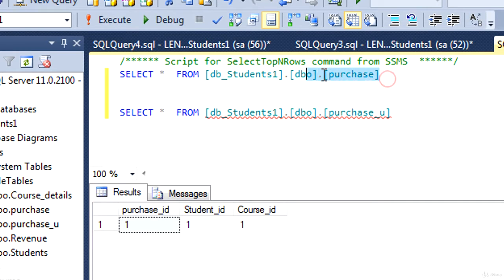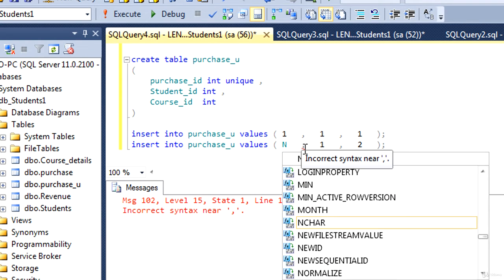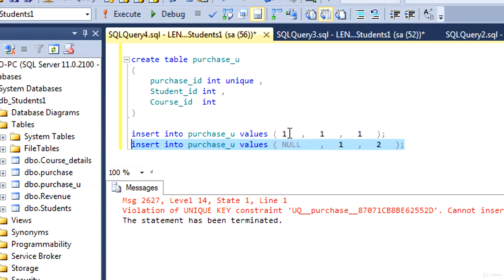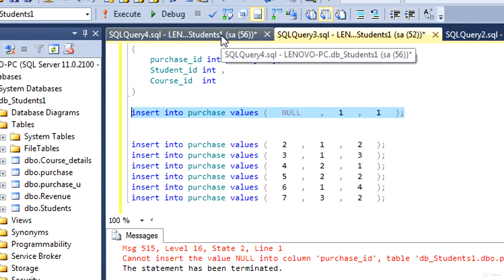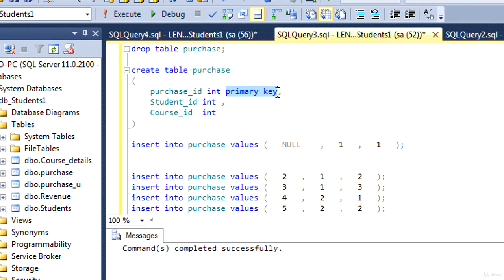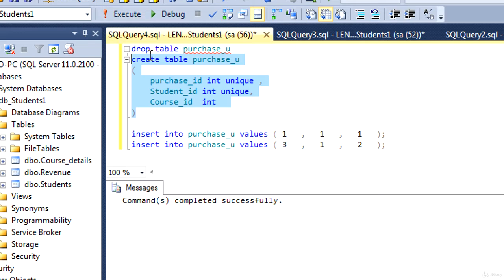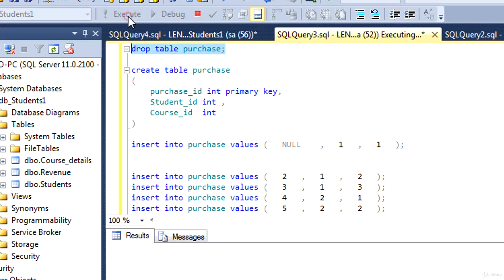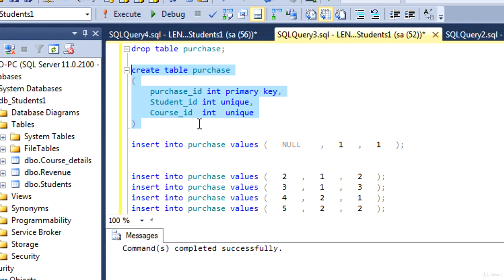83 Question 5 and Answer